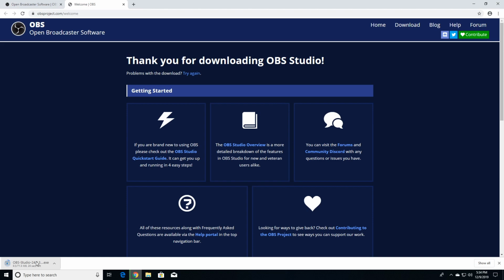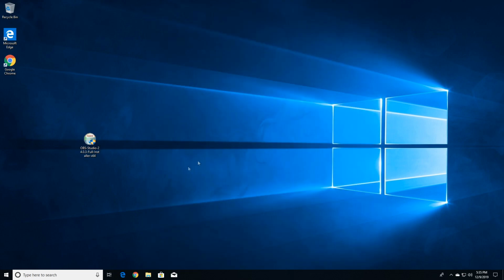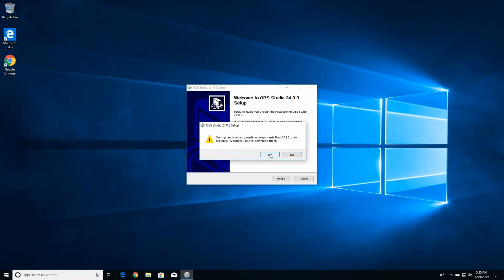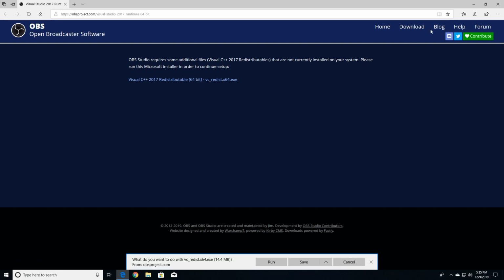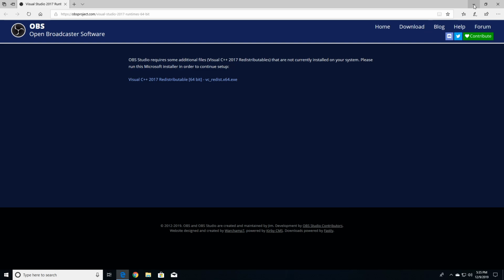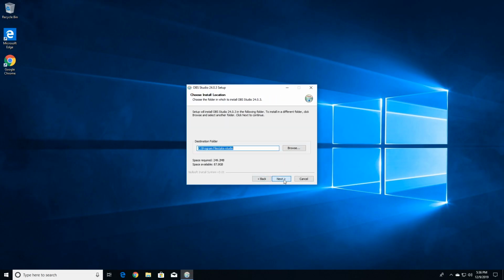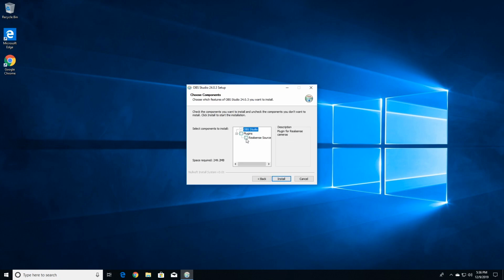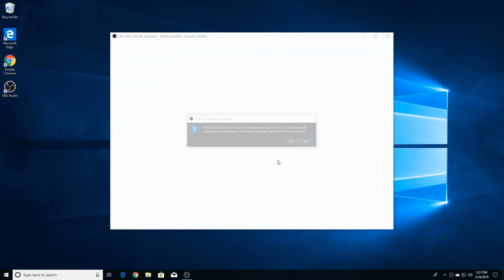How To Install OBS Studio On Windows! (2019)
Upload Schedule:
I upload whenever I can, and the occasional live streams!

My Computer Specs, ETC:
Intel Core i5-9400F 9th Generation Processer
GIGABYTE H370 AORUS Gaming 3 WiFi Motherboard
Seagate 1TB HDD 7200RPM
Dell Gaming LED-Lit Monitor 27" (D2719HGF)
HP Compaq 22" (LA2205WG)
Logitech Prodigy RGB Gaming Keyboard
Lenovo Y Gaming Precision Mouse

Recording:
OBS Studio
Editing: